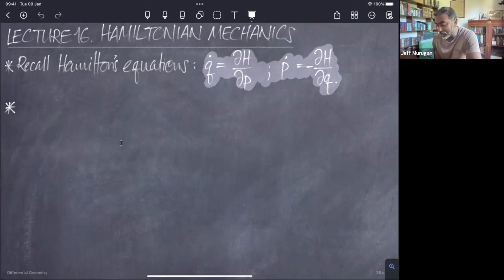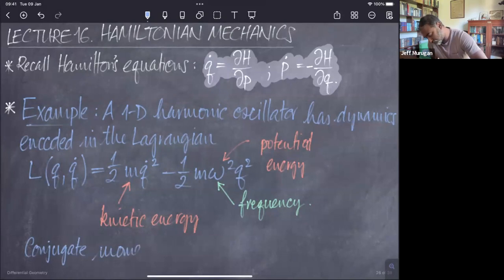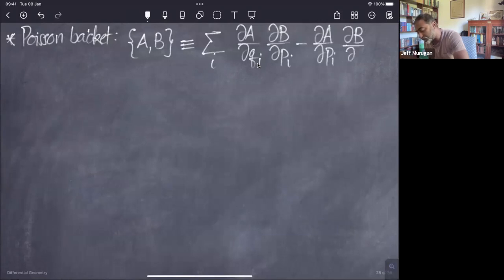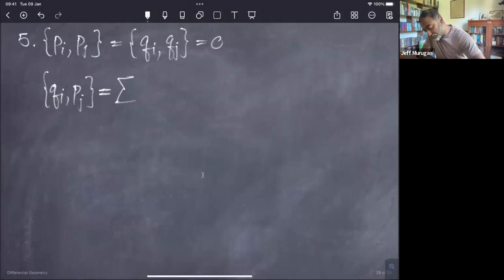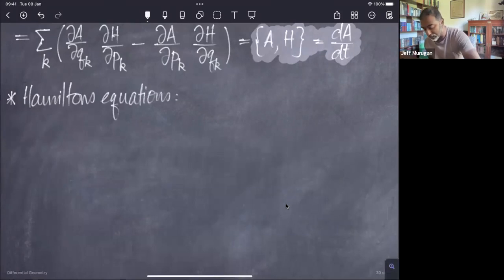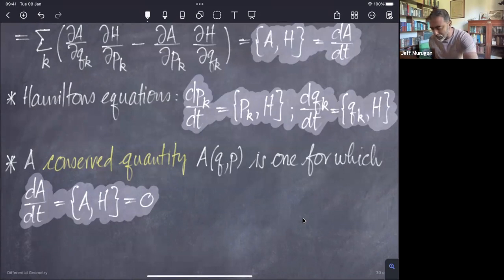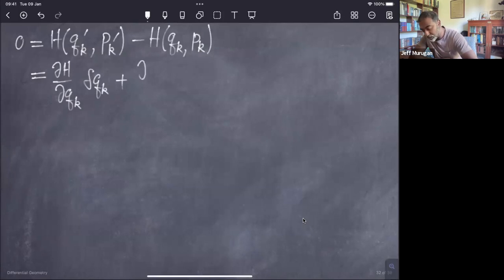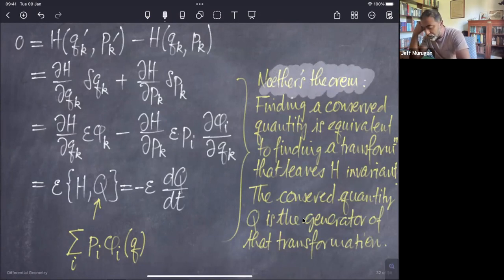Differential Geometry 2023 - Lecture 17 (Symplectic Geometry)